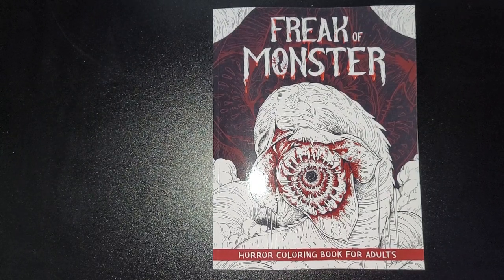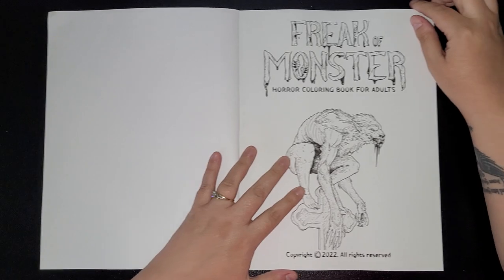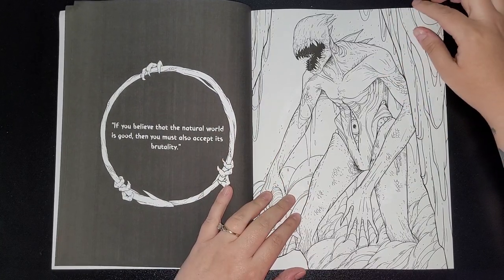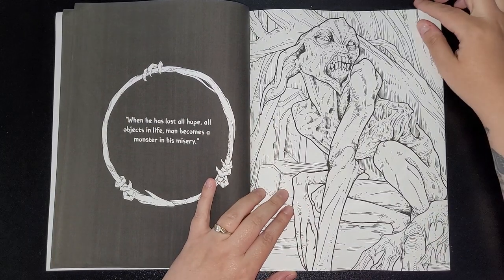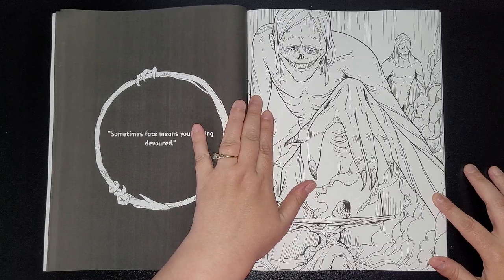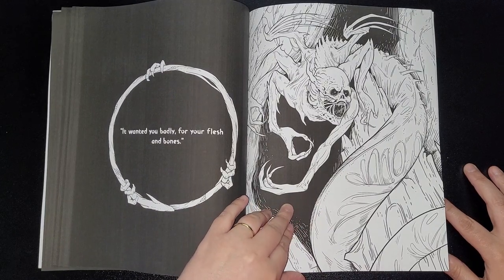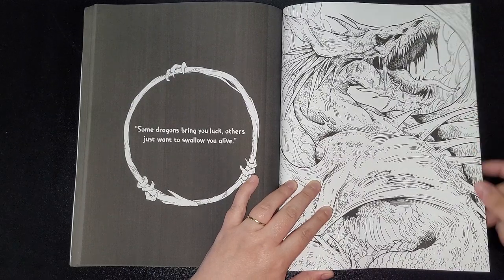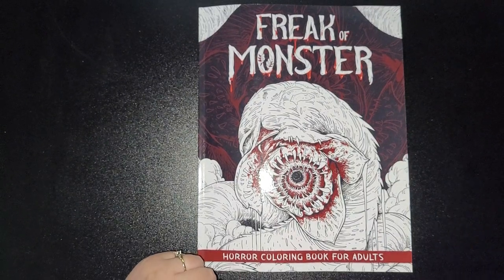(18+ ONLY) Freak Of Monster By Crook Crook FLIPTHROUGH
Feel the chills down your spine and relax at the same time!

Beauty and horror often don’t go together, but in this Freak of Beauty Horror Coloring Book, they make beautiful illustrations that will send both chills and thrills down your spine. And if that’s what you are looking for, you have come to the right place.

In this horrifying book, you will find yourself in a beautiful nightmare where people, elegant in their designs and posture yet monstrous in their appearance, stare at you from creepy backgrounds, waiting to strike terror into your very soul. Pictures of humans in their most twisted forms, be it kids or adults, will give you the fright of your life and let you color to your heart’s content. Coloring is proven to help reduce stress, sharpen the mind, and now coupled with terrifying illustrations, it will also let you use your creativity with colors to the fullest. Moreover, the quotes from the book will give you an even more spine-chilling experience.

This book will provide you with hours of relaxation and help you channel your inner artist. It also makes a one-of-a-kind gift for your loved ones, should they have the stomach for horror.

And now, let go of your worries and give life to these scary beasts with your favorite colors!

Freak of Beauty Horror Coloring Book features:

40 top-quality images of deformed beings in frightening backgrounds
Single-sided pages to prevent bleed-through
Unique means of relaxation, stress relief and entertainment
Perfect gift for horror fans on any occasion.